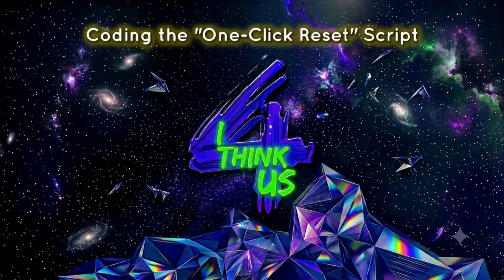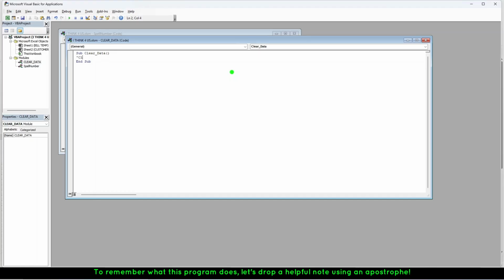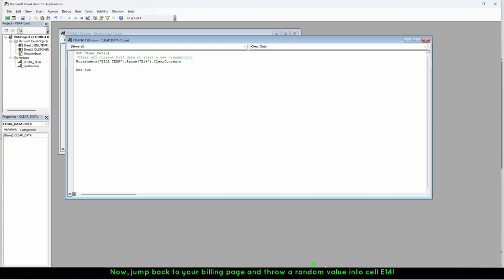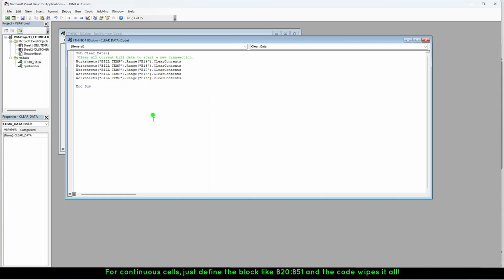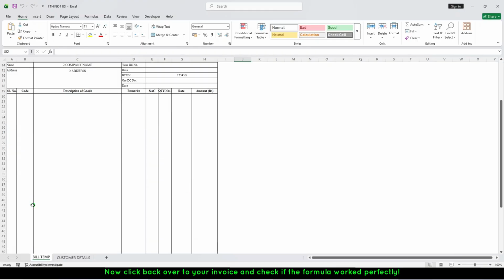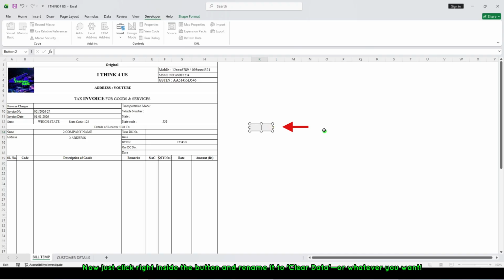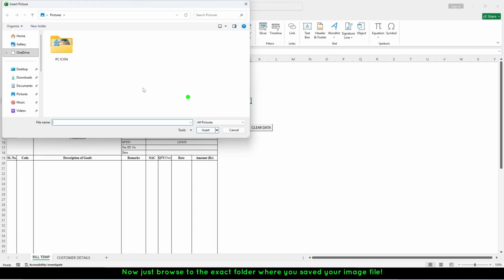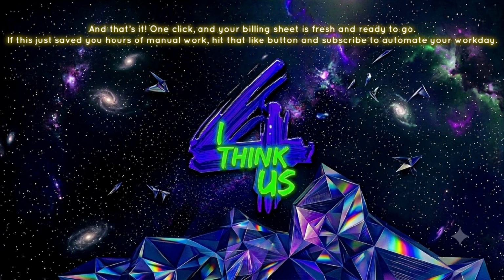Instant Clear Bill Data Using VBA Button V6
CHECK MY FIRST COMMENTS FOR SPELL NUMBER VBA CODE

Instant Clear Bill Data Using VBA Button: Stop Deleting Manually! ⚡

Stop wasting time manually deleting old invoice data every single time you need to create a new bill! It’s tedious, slow, and it’s way too easy to accidentally ruin your important formulas.

In this step-by-step tutorial, you will learn how to build a "One-Click Reset" button using a super simple Excel VBA macro. We will walk through writing the script completely from scratch, building a standard form button, and even showing you how to turn any custom picture or icon into a fully functional reset button! Wiping your billing sheets clean while keeping your colors and borders perfectly intact has never been easier.

🔔 Help Me Automate Your Workday!

If this Excel trick saved you hours of manual work, make sure to: